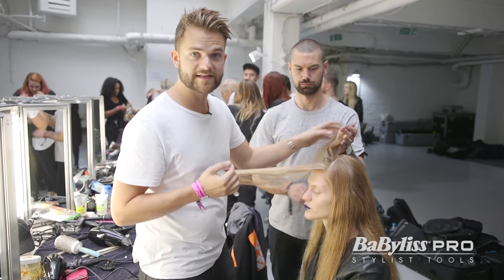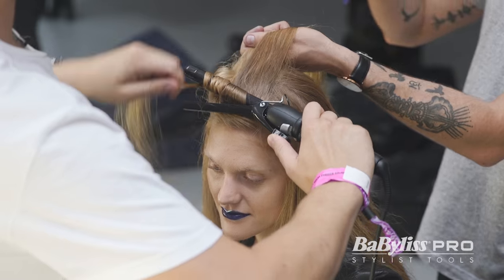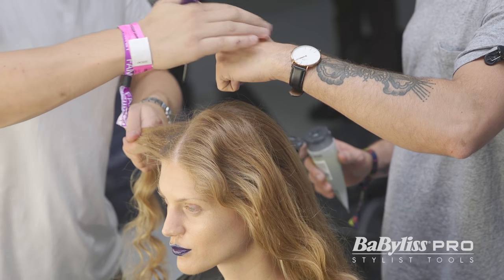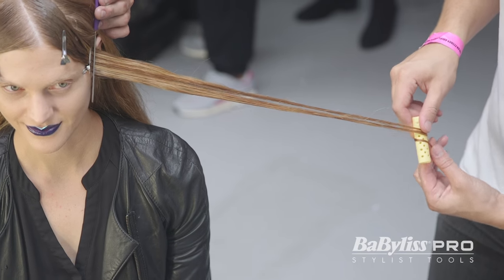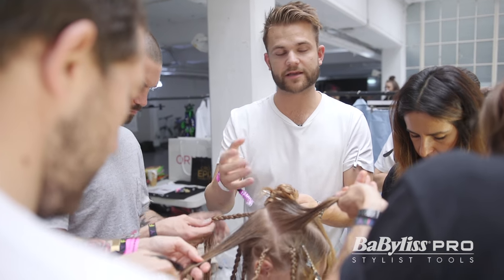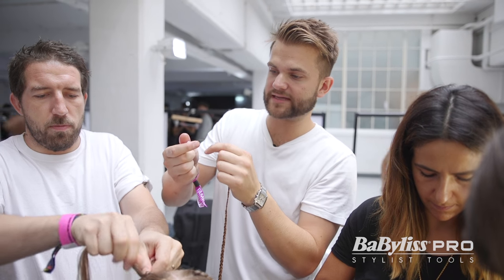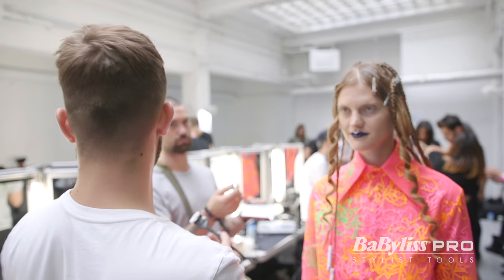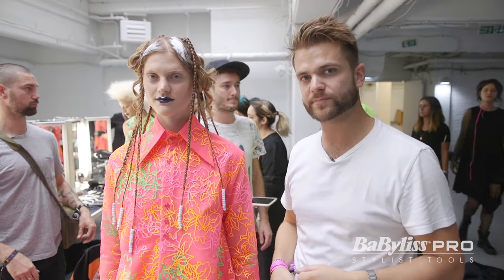Backstage with BaByliss PRO at Fyodor Golan SS17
We headed backstage with BaByliss PRO at Fyodor Golan SS17 at London Fashion Week.